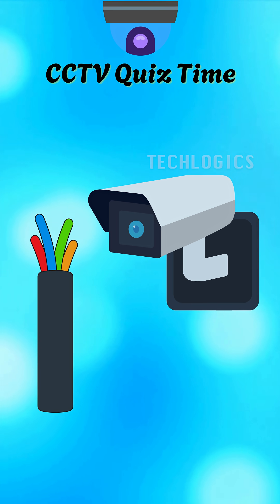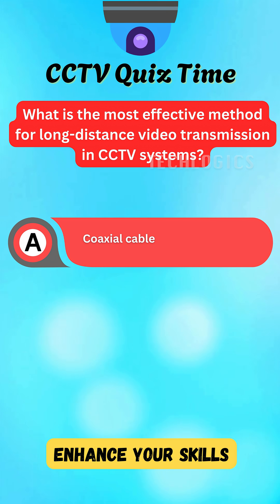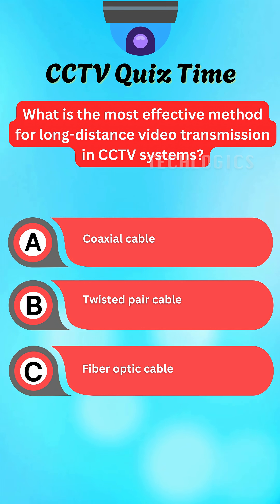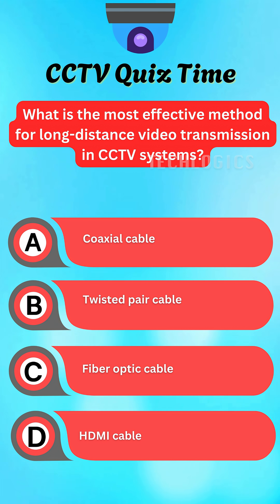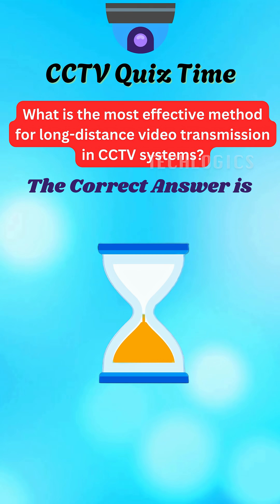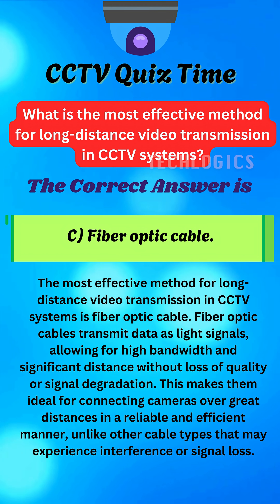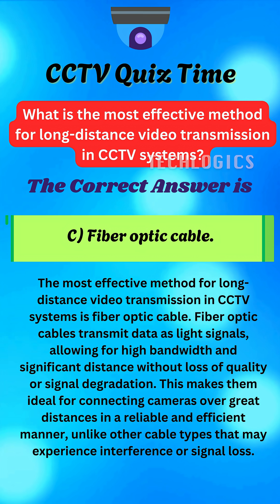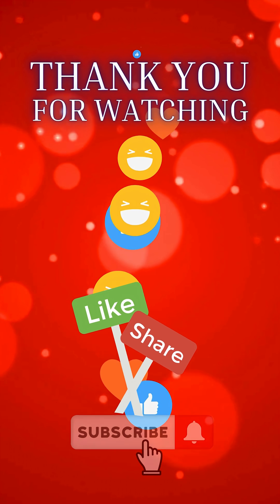What Is the Most Effective Method for Long-Distance Video Transmission in CCTV Systems?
Test your knowledge about the best ways to transmit video signals over long distances! In this quiz, learn why fiber optic cables are the top choice for extended video transmission.